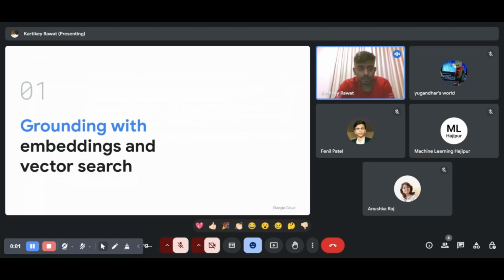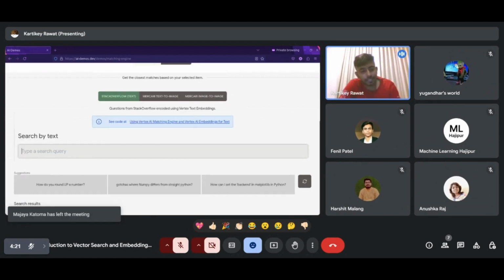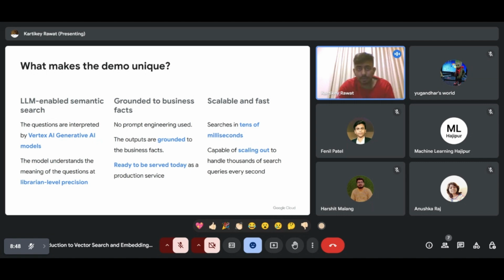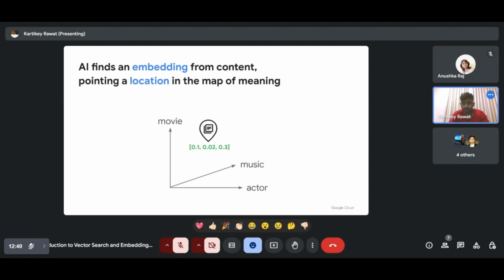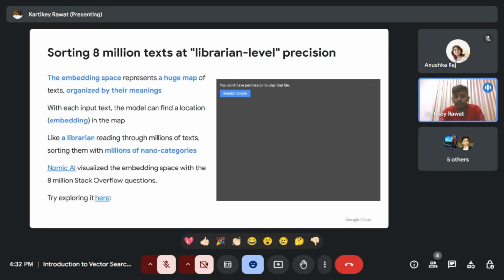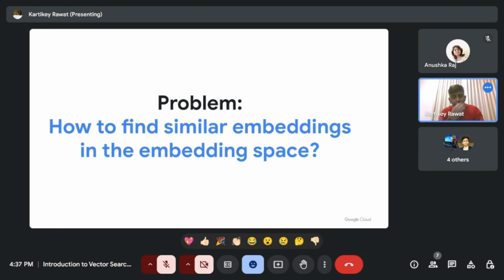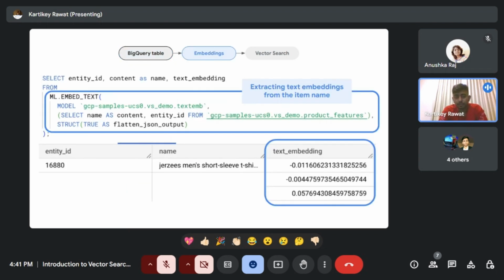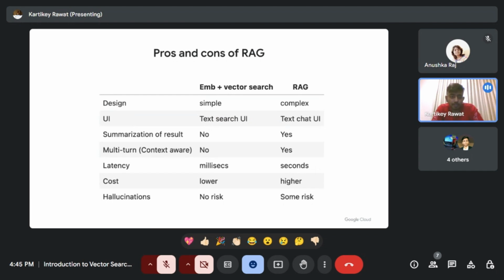Introduction to Vector Search and Embeddings using Vertex AI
This session will explore the concept of embeddings, their significance in representing data in high-dimensional spaces, and how they can be leveraged for efficient search and retrieval in large datasets.

Key Takeaways:
- Understand the basics of vector search and embeddings.
- Learn how to implement vector search using Vertex AI.
- Explore real-world use cases and applications of vector search.
- Gain hands-on experience in creating and deploying ML models with Vertex AI.